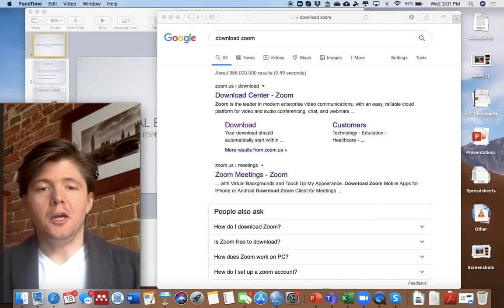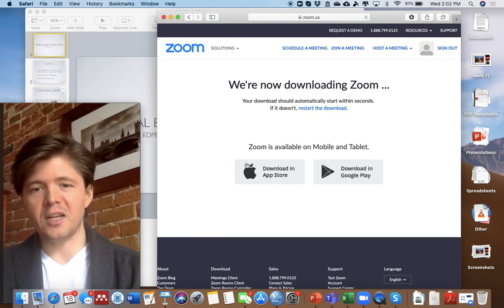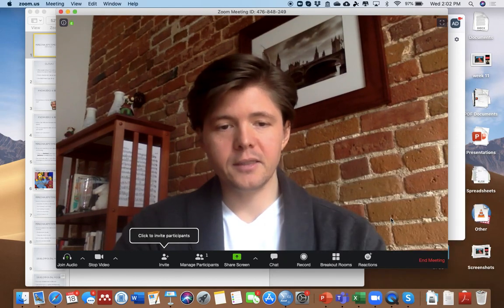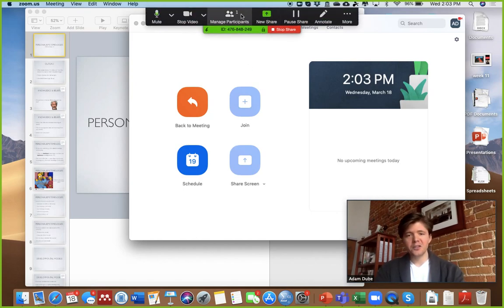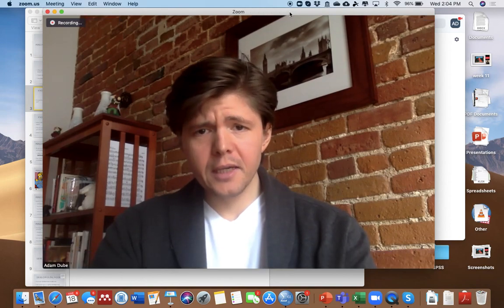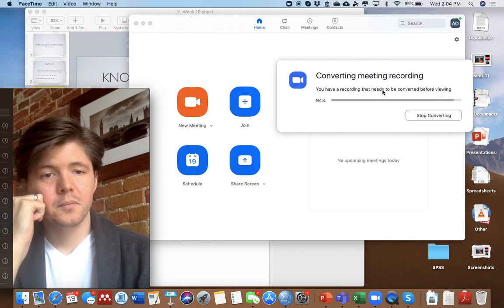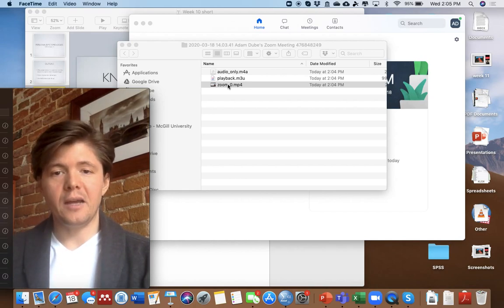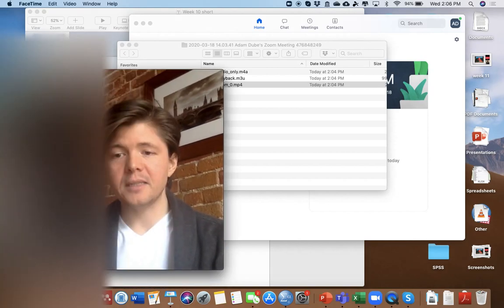How to record a presentation using zoom.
This is a quick guide on how to use the free version of zoom to record a presentation with picture in picture of both your slides and your webcam.